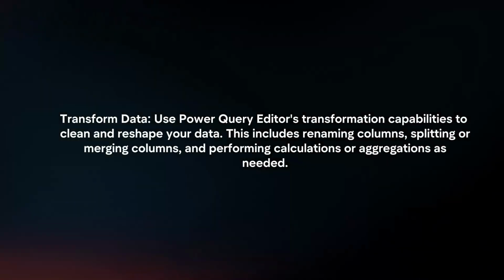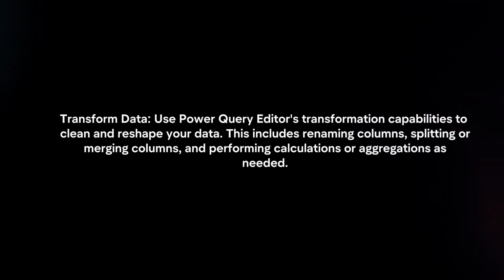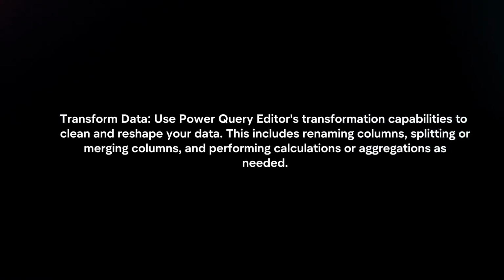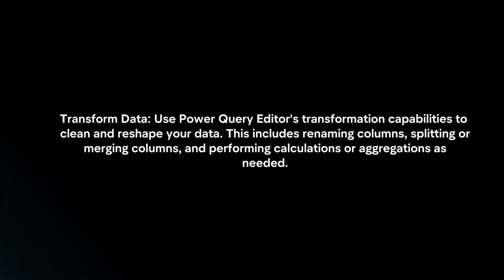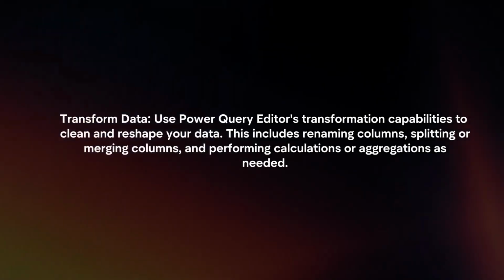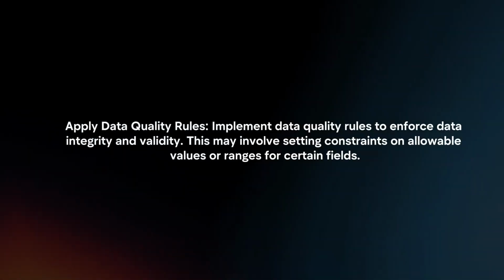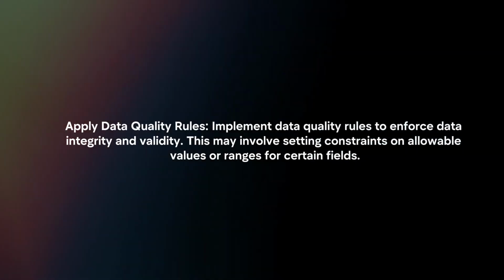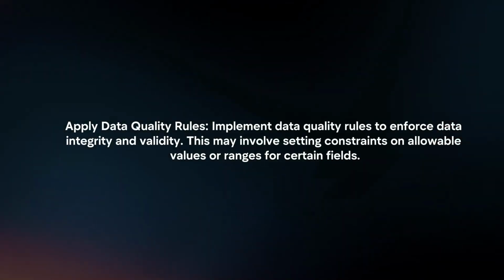How To Do Data Cleaning In Power BI? (2024)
In this video I will explain How To Do Data Cleaning In Power BI In 2024.